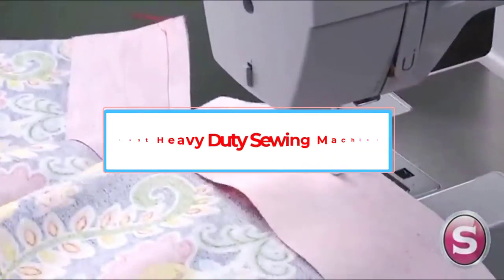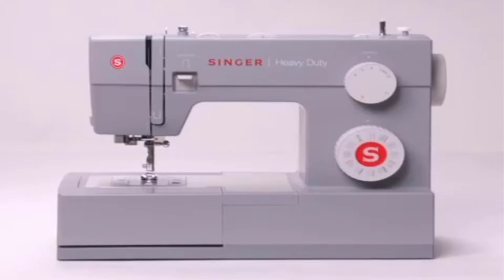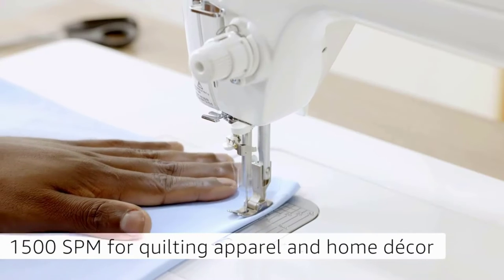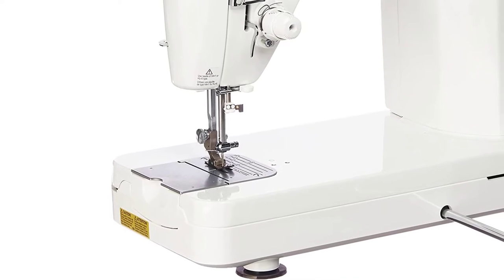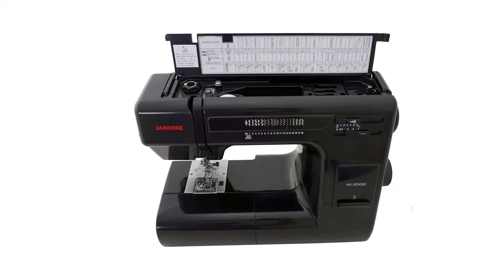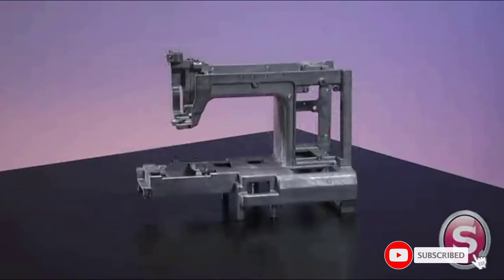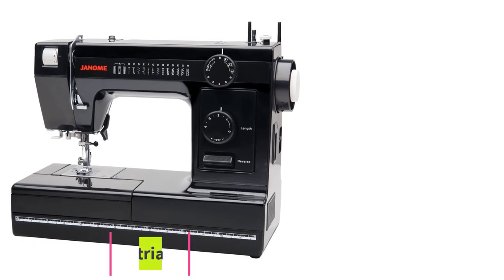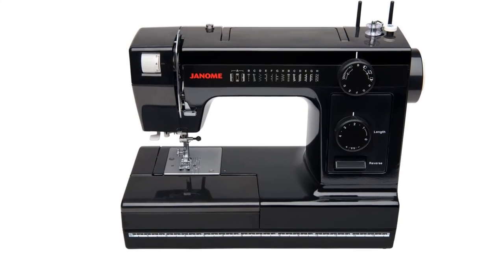Top 5 Best Heavy Duty Sewing Machine in 2022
📌Product Link 👇👇
1. SINGER Heavy Duty 4432.

2. JUKI TL-2000Qi.

3. Janome HD3000BE.

4. SINGER Heavy Duty 4452.

5. Janome Industrial-Grade HD1000 Sewing Machine.

A quality sewing machine has always been a necessity in any household, but finding the perfect sewing machine isn’t as simple as one might think. While the average person might not need a heavy duty sewing machine, we believe that everyone can benefit from owning one as it is the best option when it comes to sewing machines. Apart from typical fabrics, the best heavy duty sewing machine can sew thick materials like denim and leather and can even be used to make quilts. It has a versatile sewing system and is also dependable and durable.

There are various things you will have to consider before you make your purchase such as the type of fabric which it can sew, stitches per minute, and durability among others. A heavy duty sewing machine is different from a usual household sewing machine as it is built keeping the industry in mind, so it comes with advanced features as well as a smoother sewing performance. For this type of sewing machine, the number of stitches per minute is important because it needs to pass through the thicker fabric. The type of fabric helps you determine whether or not your machine can handle different types of materials. A heavy duty sewing machine requires less maintenance over the years as it is heavier and made of thicker and stronger metal. So naturally, it is more durable and can stand the test of time.

In order to help you in your quest to find the best heavy duty sewing machine, we did our own research. We compared numerous models of different heavy duty sewing machines. We also went through customer reviews for all these machines before testing and trying them out for ourselves. After doing all that, we have narrowed down our research to finalize our top six picks. The structure of this article is such that there is a table with nominations for each sewing machine, followed by in-detail reviews for them along with pros and cons. In the end, there is a buying guide to clear things up in your search for the best heavy duty sewing machine.

Hello, dear friends! Now you will see  another selection of cool products.
Push like and Let's go!
All links to the products in  the description below the video.